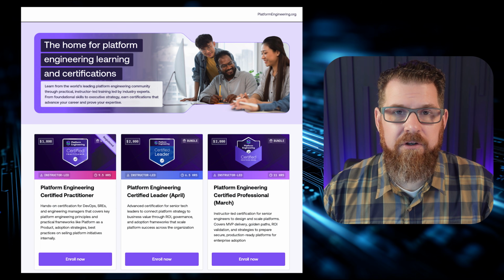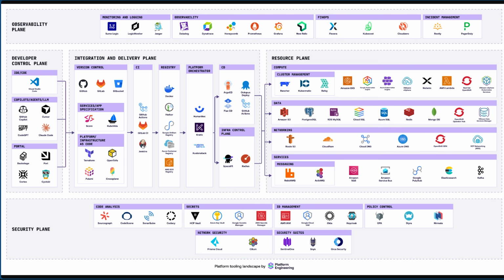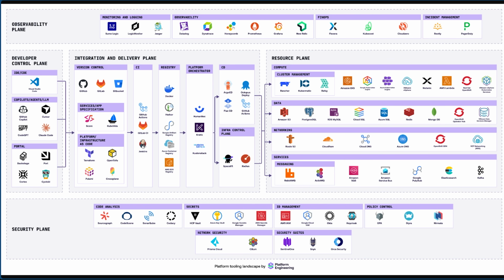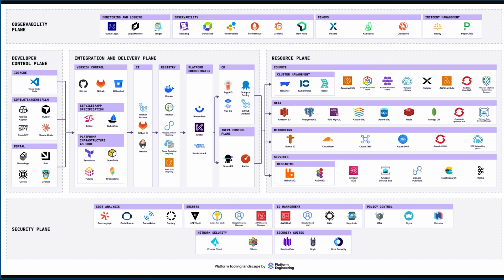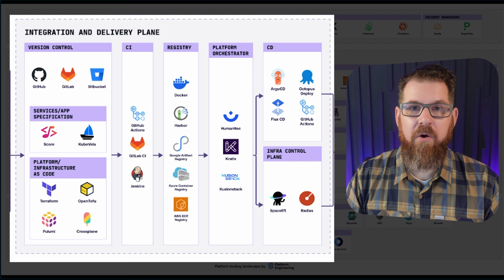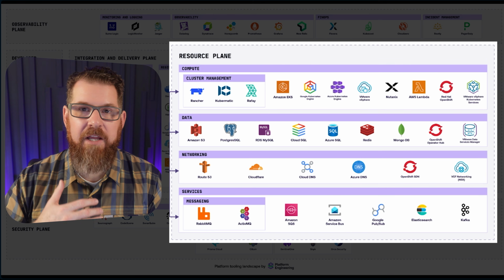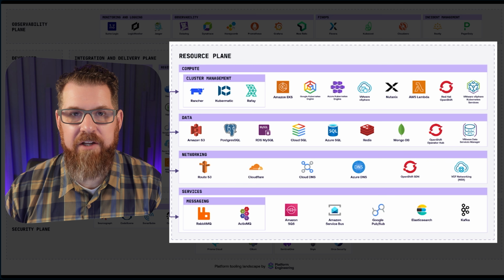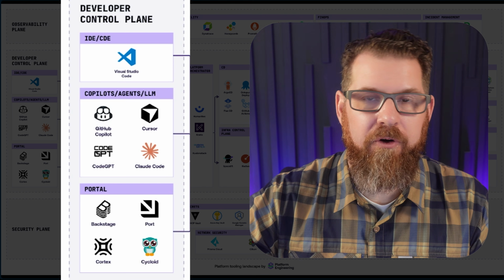Platform Engineering - Internal Developer Platform Reference Architecture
In this video, I break down the five core layers of a Platform Engineering reference architecture and explain how they come together to form an Internal Developer Platform (IDP).

This video builds on the first episode in the series and shifts the conversation from what Platform Engineering is to how to think about designing and standardizing your own platform. I walk through the reference architecture, the role each layer plays, and some of the tooling and design decisions I’m using as I build out the Virtual Elephant IDP.

We’ll cover why the observability plane and security plane are foundational, how the integration and delivery plane supports automation and GitOps workflows, what belongs in the resource plane, and how the developer control plane ultimately shapes the user experience for your engineers and developers.

I also highlight why a CMDB / single source of truth is so important for long-term platform success, and preview how this series will move into more tactical implementation topics like NetBox, GitOps, and developer portals.

If you’re building an IDP, evaluating Platform Engineering, or trying to standardize the ecosystem around Kubernetes, GitOps, observability, and developer self-service, this video will give you a strong conceptual foundation.

💡 Don’t forget to:
✅ Drop a comment with your thoughts or questions about the project.

Chapters:
00:00 Introduction to the Platform Engineering series
00:36 How this video sets up the rest of the series
01:10 PlatformEngineering.org and why it matters
01:59 Reference architectures as a starting point
02:25 The 5 layers of an IDP reference architecture
02:59 Observability plane: monitoring, logging, FinOps, incident management
03:27 Security plane: embedding security into everything
04:18 Security as a first-class citizen in the IDP
04:49 Integration and delivery plane overview
05:21 Why CMDB matters and NetBox preview
05:47 CI/CD, registries, orchestrators, and infrastructure control planes
06:13 Resource plane: compute, Kubernetes, and OpenShift
06:34 Data, networking, and service catalog layers
07:33 Developer control plane: IDEs, copilots, and portals
07:58 Backstage, Port, OpenKruise/Open-source portal discussion
08:38 What makes a complete platform IDP
09:07 Choosing the right tools for your environment
09:29 Using the reference architecture templates
09:52 Final thoughts and how to follow the series
10:08 Subscribe, like, and stay tuned for the next video
10:21 Viewer question and closing remarks